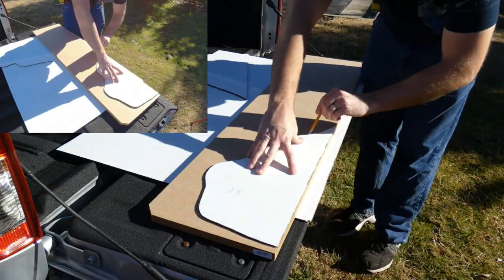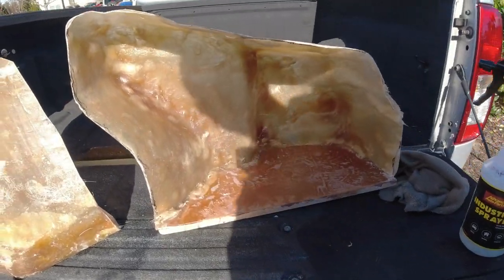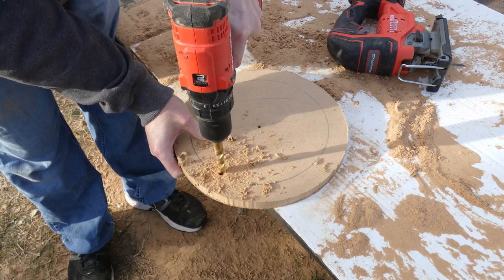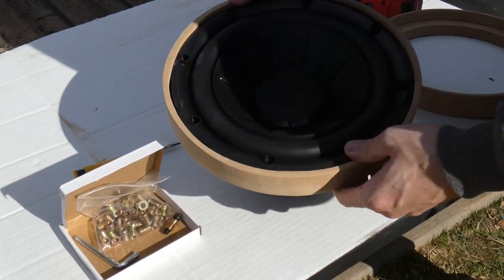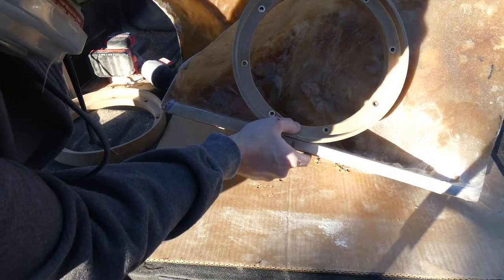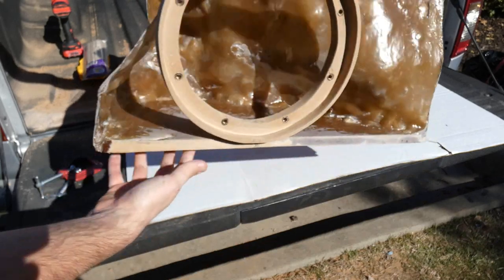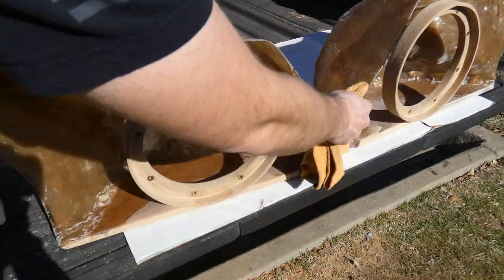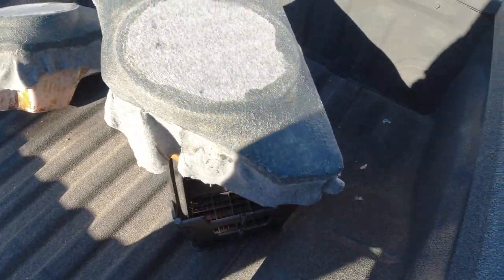How to Build Custom Speaker Boxes for the S550 Mustangs - Part 2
This is part of a video series in which we are going over the steps to create and install custom fiberglass speaker boxes for the 2020 Mustang GT. These videos will cover the molding process, mounting, and wiring of the complete setup (10in. Subwoofers, Amplifier, and Wiring Kit).

Mold Creation - Part 1
Speaker Ring Mounting - Part 2

1. Recap - 0:01
2. Step 12 (Mark Cutting Area) - 0:25
3. Step 13 (Cut off Fiberglass Edges) - 0:45
4. Step 14 (Clean Off Remaining Tape) - 1:35
5. Step 15 (Mark Speaker Ring Cut Out) - 3:14
6. Step 16 (Cut Speaker Rings) - 4:18
7. Step 17 (Attach Inner & Outer Rings) - 5:27
8. Step 18 (Sand/Smooth Speaker Rings) - 6:40
9. Step 19 (Install Threaded Wood Inserts) - 7:37
10. Step 20 (Sand/Prep Bonding Surface) - 9:14
11. Step 21 (Attach Speaker Ring) - 10:09
12. Step 22 (Install Wooden Dowel Pin) - 12:06
13. Step 23 (Reinforce Speaker Ring) - 13:20
14. Step 24 (Clean/Prep Surface) - 14:36
15. Step 25 (Attach Fleece to Speaker Box) - 14:56
16. Step 26 (Saturate Fleece with Resin) - 16:27

Carpeting Wiring - Part 3
Amplifier Mounting - Part 4
Final Wiring and Testing - Part 5

Products Used:
Box Material
1/4"-20 x 1-1/2" Socket Head Cap Screws
1/4"-20 x 15mm Furniture Screw
1.5 Oz. Fiberglass Chopped Strand Mat
3/4"x12"x4' MDF Board
Amplifier Installation Wiring Kit
Assorted Dowel
Bondo Fiberglass Filler
Bondo Fiberglass Resin
Fiberglass Roller Tools Kit
Round Speaker Box Terminal
Spade Connector Kit
Speaker Box Carpet

Disposable Material
32 Ounce Paint Mix Cups
50-piece Sanding Discs Set
3M Adhesive Spray
Carpenters Wood Glue
Chip Brushes
Drop Cloth
Nitrile Gloves
Plastic Spreaders
Sanding Drum Set
Scotch Contractor Grade Masking Tape
Wax Paste
Wood Sticks

Misc Products
2" C-Clamp
Drill Bit Set
Glue Gun
Hole Saw Kit
Trim Removal Tool Set
Wire Cutter & Crimper

Tools:
Jigsaw
Sander
Rotary Power Tool
Drill
Drill Bit Set
2" Hole Saw
Oscillating Tool
Utility Knife
Hand Saw
Glue Gun
Wire Crimpers
Stapler
End Cutting Pliers
Scissors
Jack Stands
Jack
Microfiber Cloth
Isopropyl Alcohol 91% (IPA)
Rope/Wire Puller
Phillips-Head Screw Driver
3/16" Allen Key
Chip Brushes
Respirator
Safety Glasses